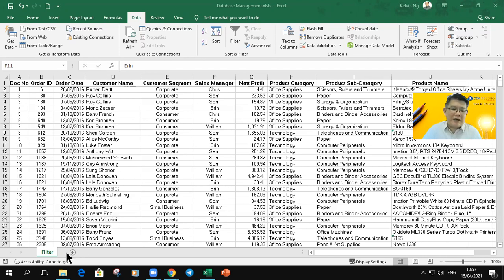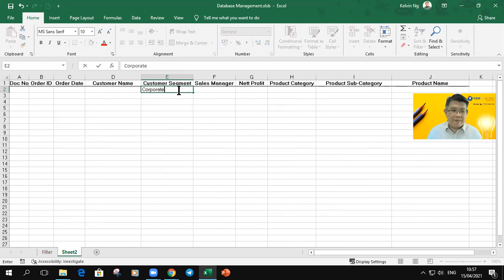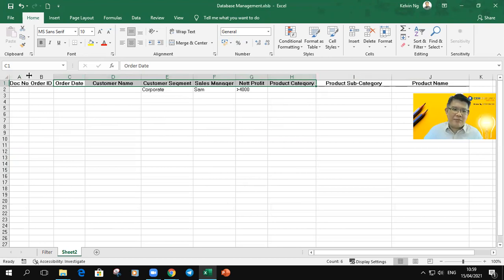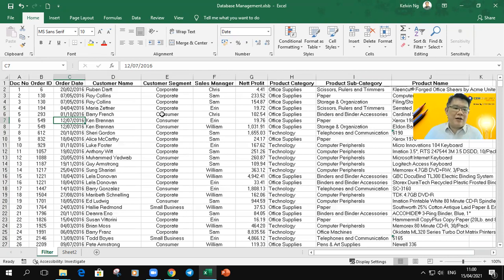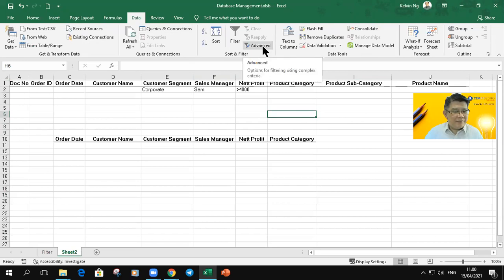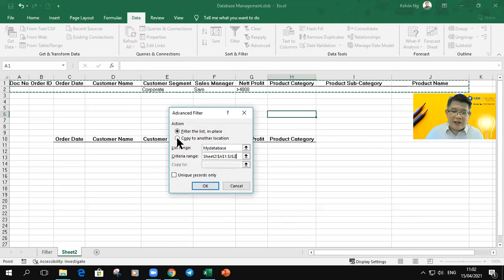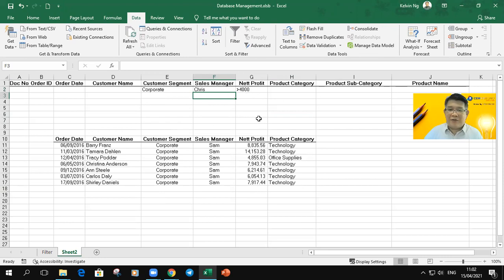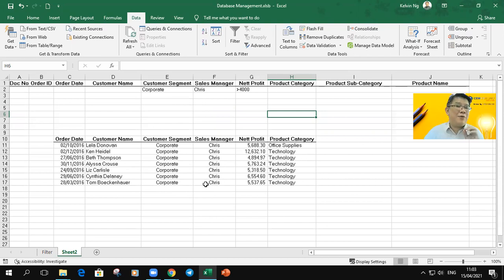Database Management 4 Advanced Filter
After mastering the Autofilter, let's discuss Advanced Filter. There are many users who have no clue what an Advanced filter can do. In this video, I will share the basic concept of the Advanced Filter.

If you want to Extract a portion of the Data from your master database, Advanced Filter will be the right tool that you can use... so watch the video and pay attention to the process on how to use the filter.